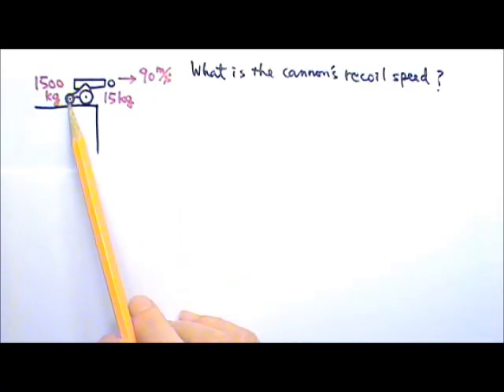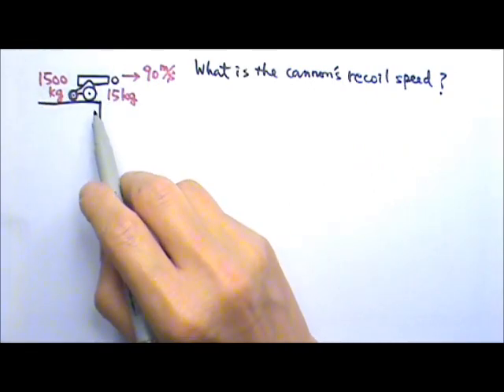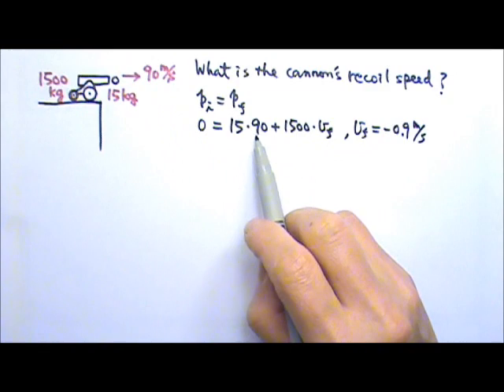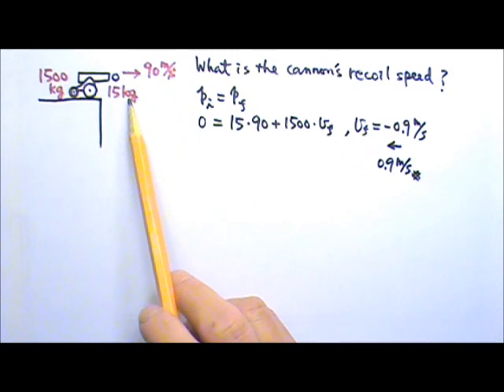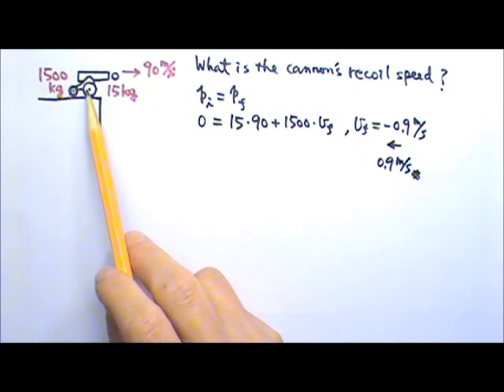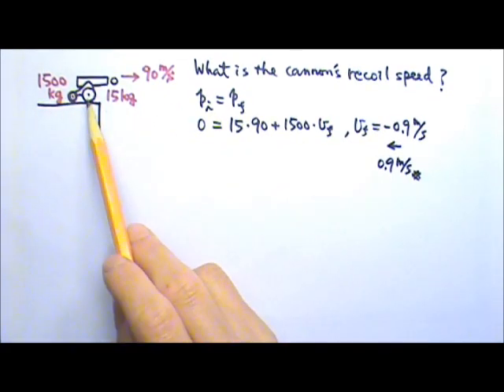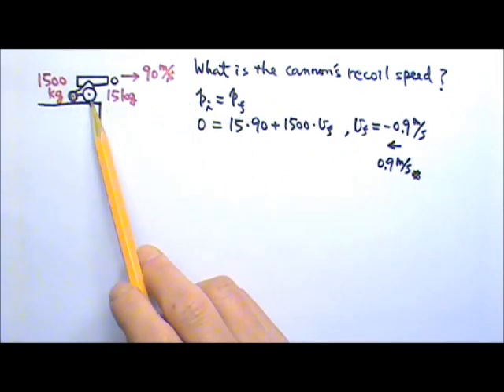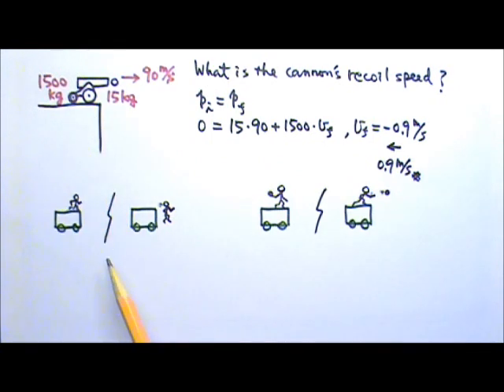AP Physics 1: Momentum 3: Explosion and Recoil Speed Problem